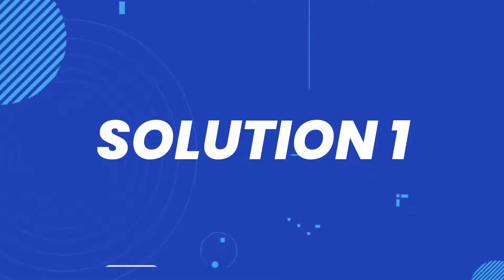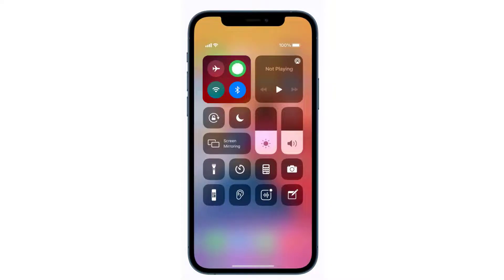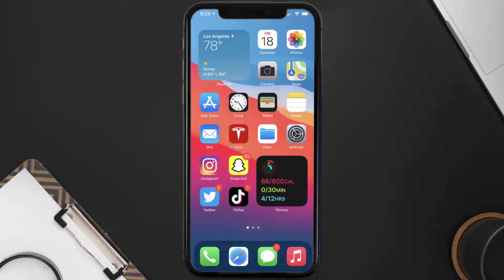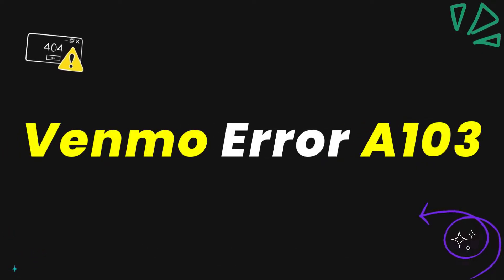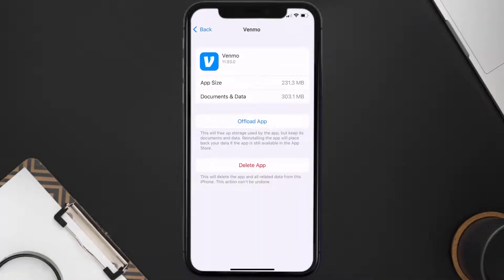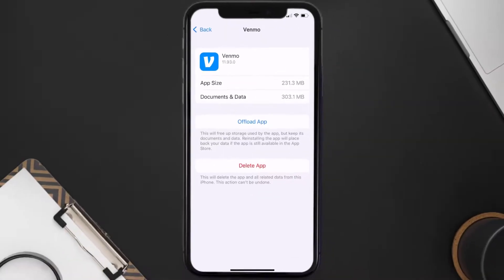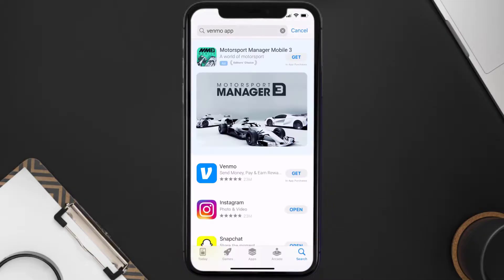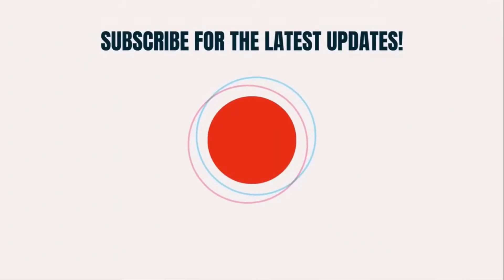Venmo Error A103: How to Fix Venmo Error A103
In this video, I'll show you How to Fix Venmo Error A103. This is the easiest and fastest way to Fix Venmo Error A103. Make sure you watch until the end of this video to find out How to Fix Venmo Error A103 on mobile devices. These methods work on Android as well as iOS 11, iOS 12, iOS 13, iOS 15 and iOS 16. Hope you enjoy!

Video Parts:
00:00 Intro: How to Fix Venmo Error A103
00:08 1.Solution: Restart Mobile Data Connection for Venmo App
00:38 2.Solution: Updating Venmo Mobile App
00:59 3.Solution: Clearing Venmo Mobile App Cache Files
01:27 4.Solution: Reinstalling Venmo Mobile App
01:51 Outro: Ending

Topics Covered:
Bytes Media
how to
Venmo Error A103
How to Fix Venmo Error A103
venmo error code a103
why venmo error
a103 check error venmo
why is venmo saying error
why does venmo keep saying error
venmo error codes
venmo code a103
venmo a103 error